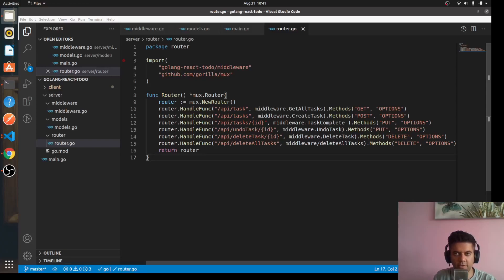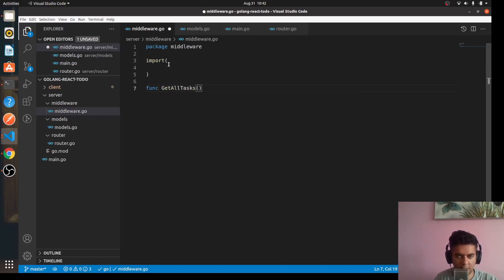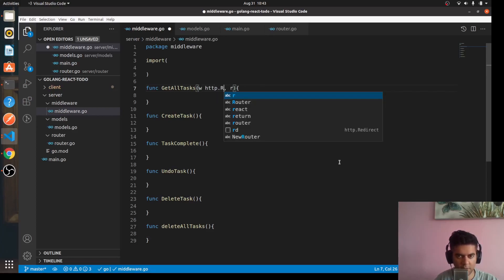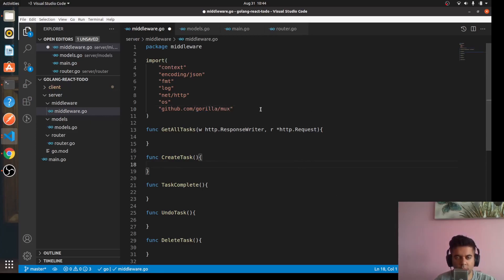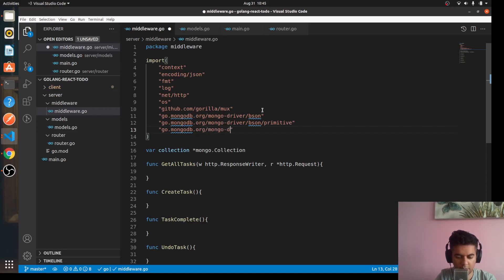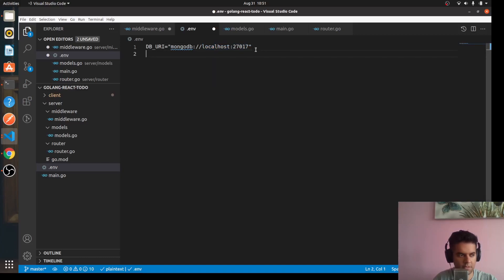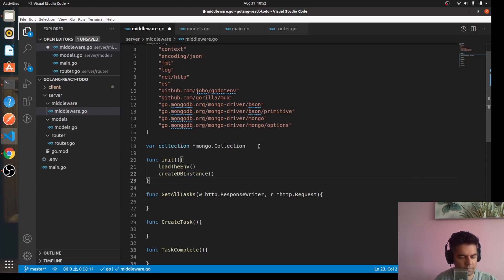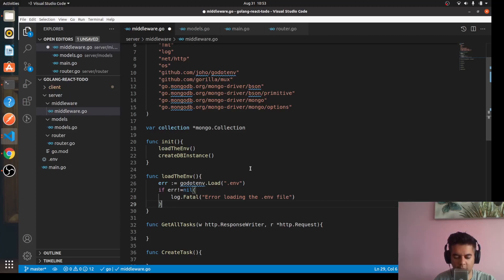GO + REACT ⏩⏩ TO-DO-APP, Part - 5